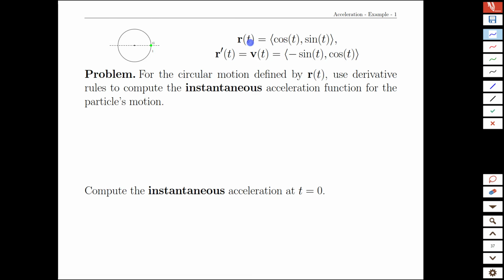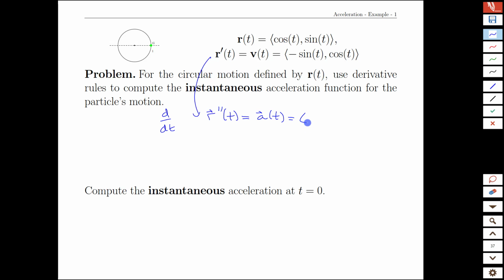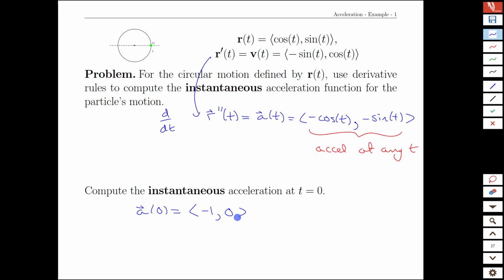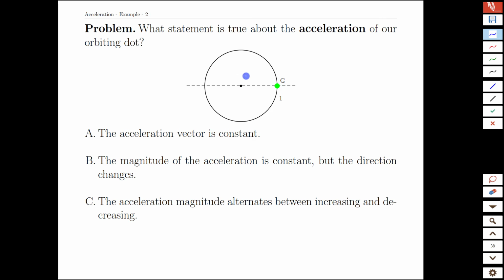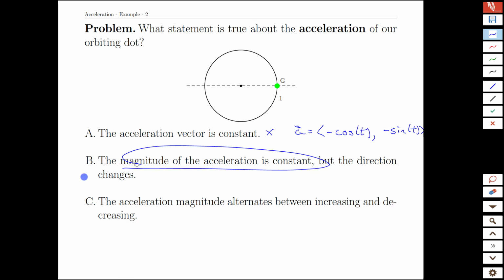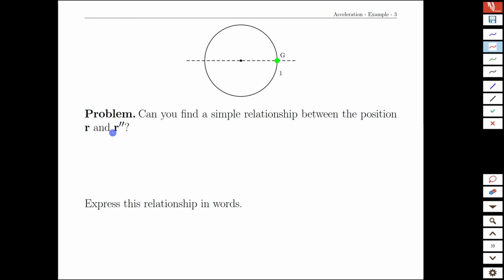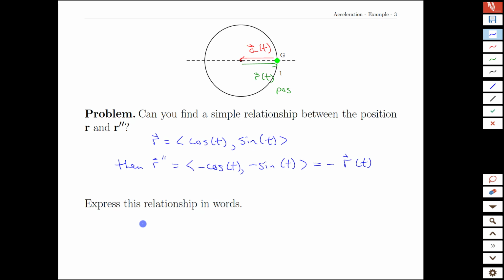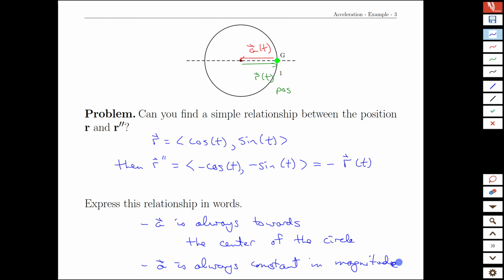Topic 3-11 Acceleration-Example